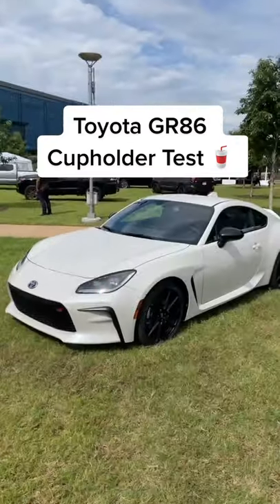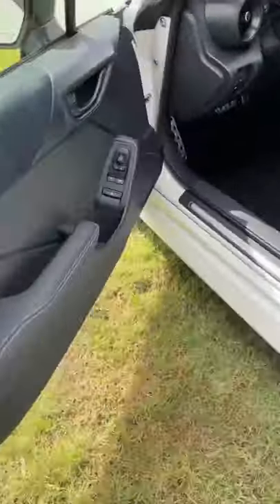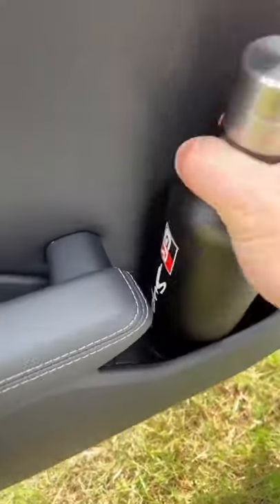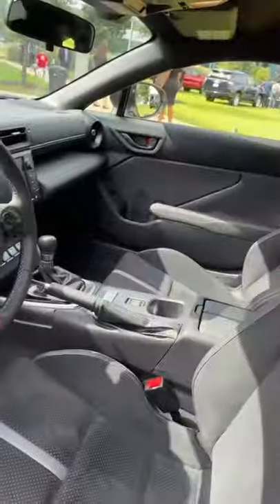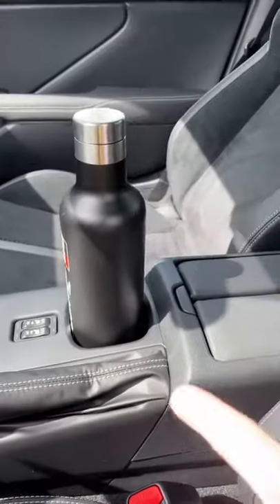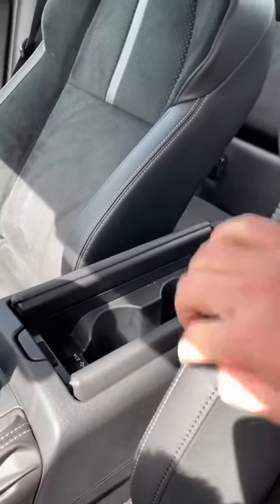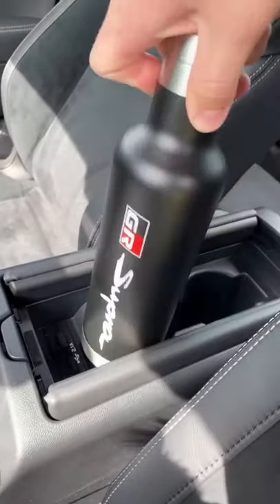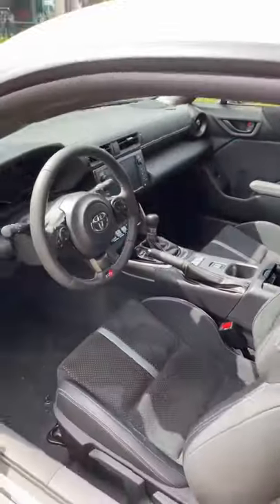Toyota GR86 Cupholder Test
We check the cupholders on the 2022